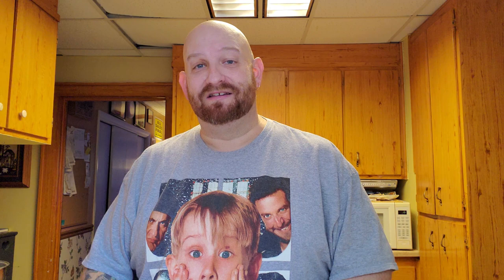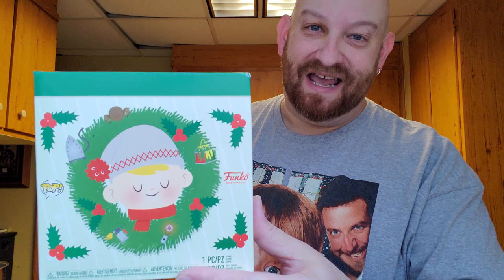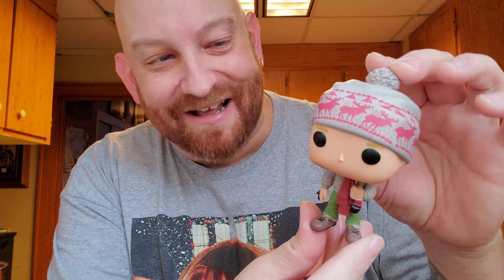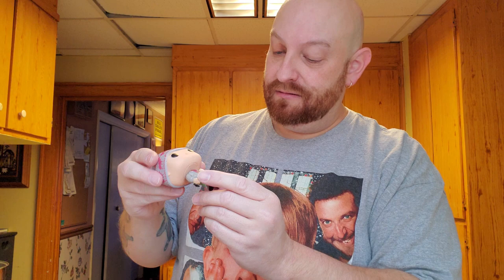GOOD MORNING KEVIN MCCALLISTER ! Nate in the Morning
My eBay Store
Joseph Weaver